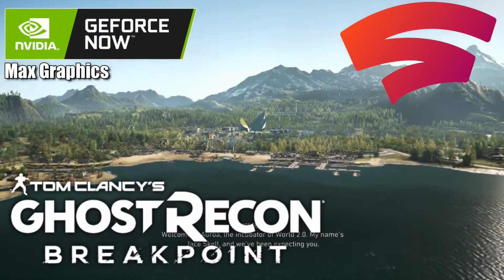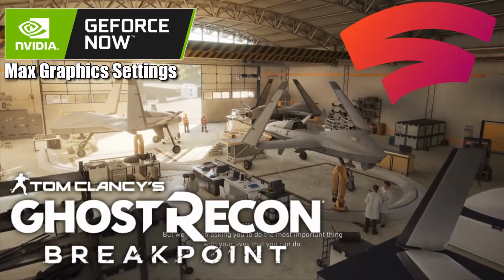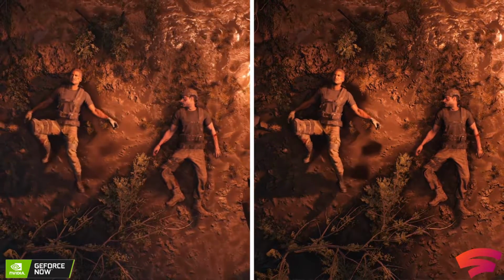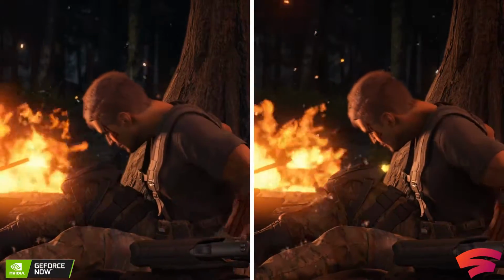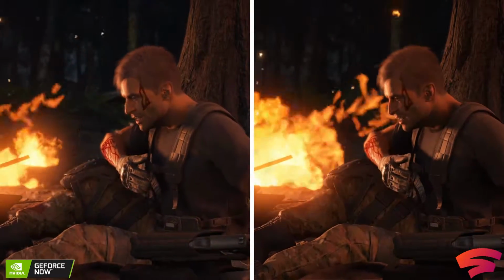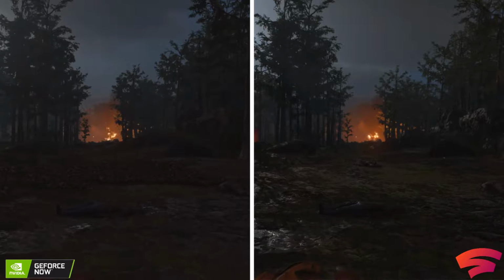Ghost Recon Breakpoint - Geforce Now & Stadia Comparison - Looking good on Stadia & Geforce Now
I like Stadia a lot. I love the lack of latency and how well the tech works. But some games look better than others. Like my last comparison showing Metro 2033 Running very inferior on Stadia ( more due to developers I think ). But with Ghost Recon Breakpoint I am truly enjoying this game on Stadia more than any other platform and it looks great as well and runs very smooth.

Feel free to join me on social media. You can use Twitter and Facebook to direct message with questions or other things you may have to discuss. I have recently been able to help a few community members this way.